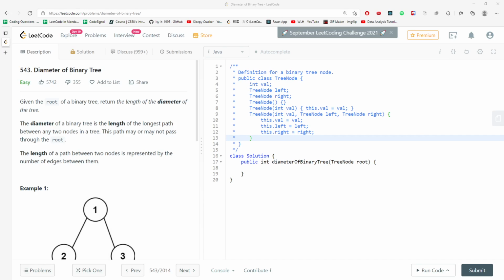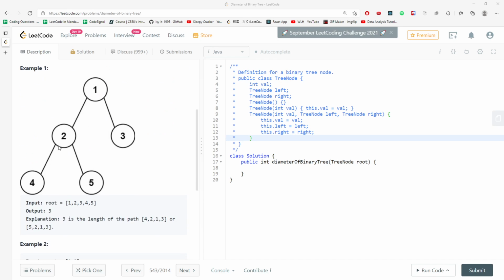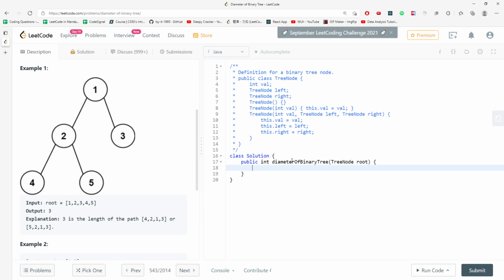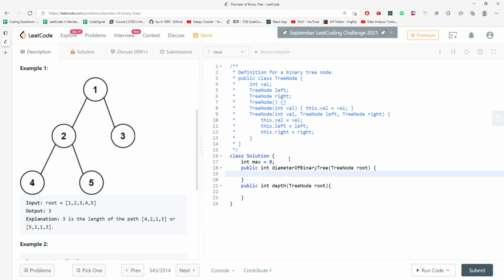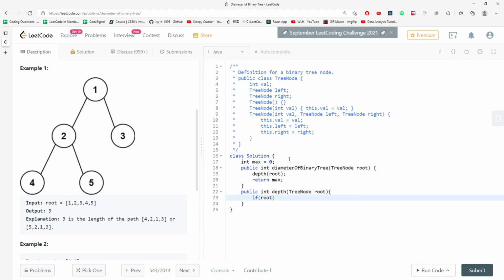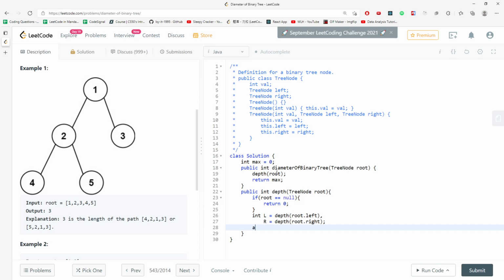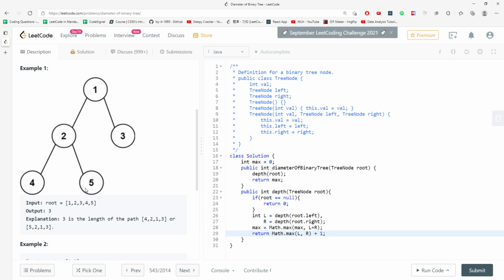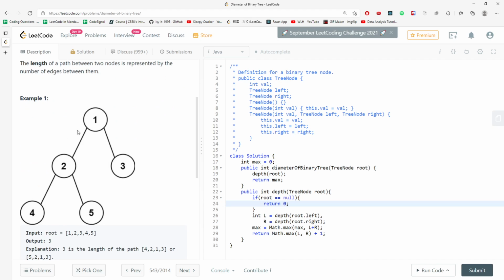LeetCode 543 | Diameter of Binary Tree | Depth | Java